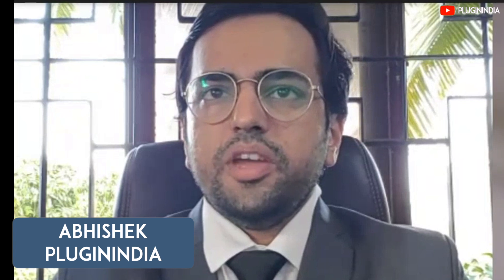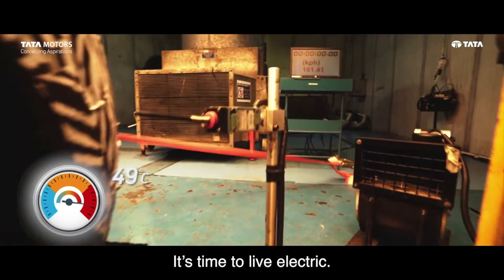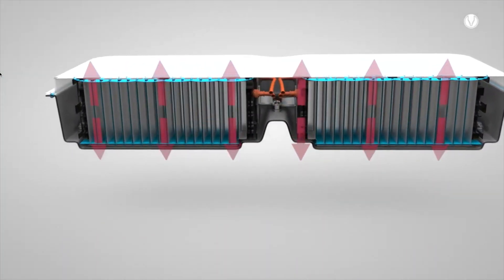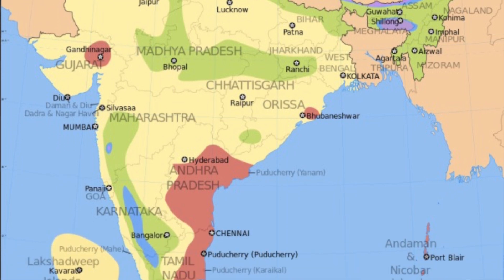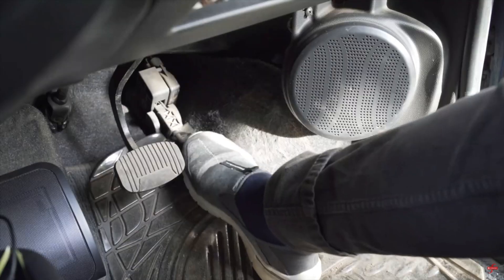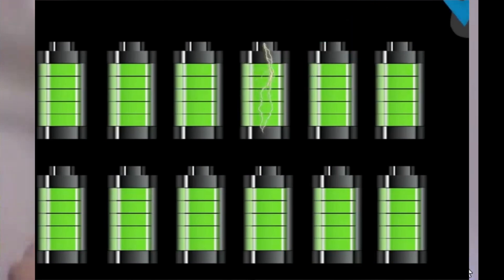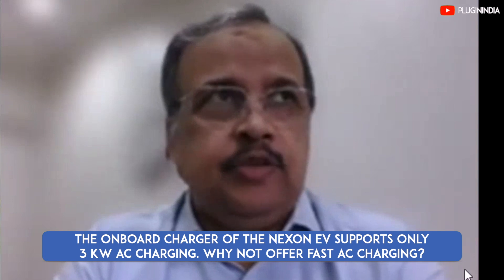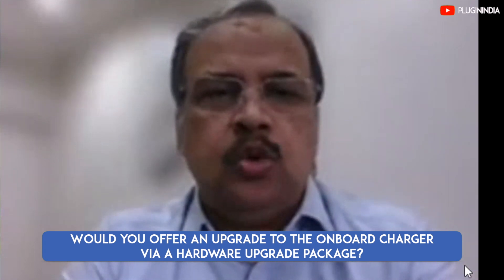Battery Pack - Liquid Cooling & Cell Balancing | Tata Nexon EV x Plug-In India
Deep dive into this conversation with @pluginIndia where Mr. Anand Kulkarni, Product Line Director - EV & ALFA Architecture - PVBU, Tata Motors talks about Nexon EV - The Electric SUV powered by Ziptron's one-of-its-kind battery pack and its benefits.